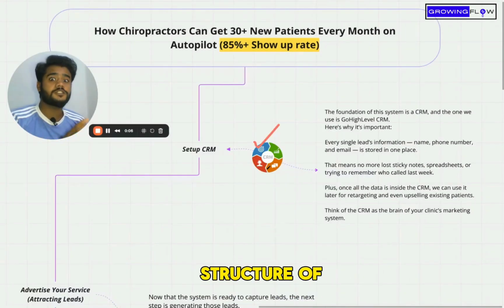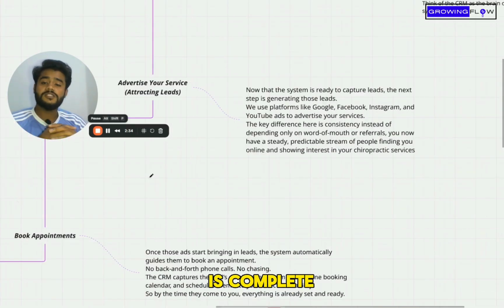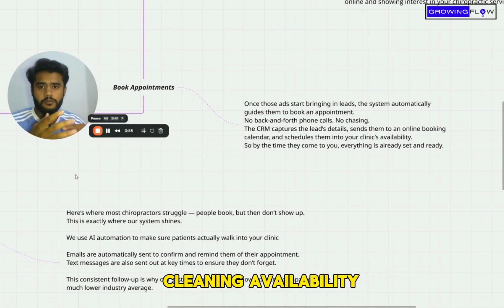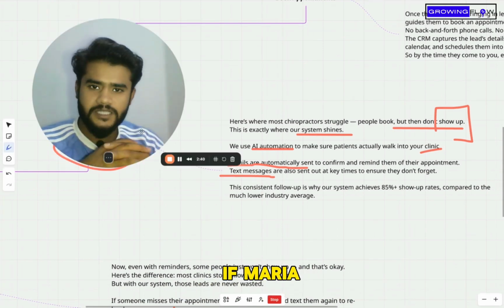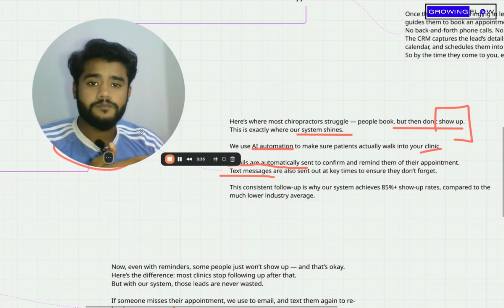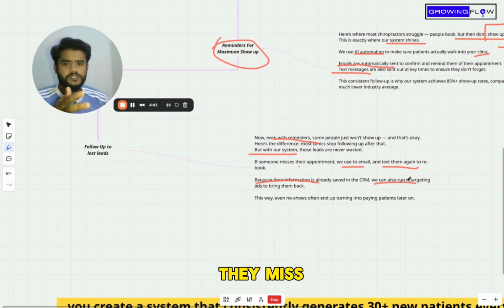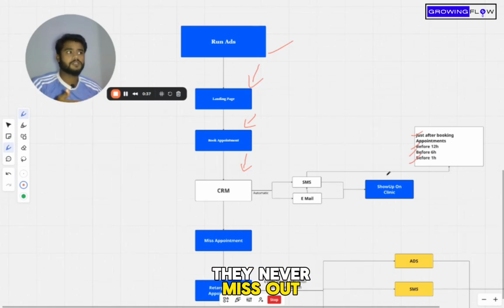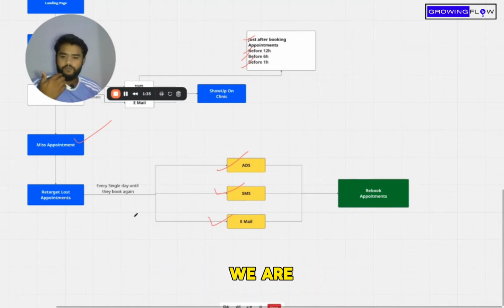The System That Generate 30+ new Chiropractors Patients Appointment Every Month | U.S. Focused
Are you a chiropractor in the U.S. struggling to get consistent new patients?
In this video, I reveal the exact marketing system that can bring 30+ new chiropractic appointments every month without wasting time on recall old and for referrals that don’t work.

👉 You’ll discover:
✅ Proven patient acquisition strategies
✅ The complete step-by-step setup
✅ How to attract high-quality patients consistently
✅ The system top U.S. chiropractors are using right now

Whether you’re just starting out or looking to scale your chiropractic practice, this strategy will help you dominate your local area and keep your calendar booked.

📌 Watch until the end for the full setup!